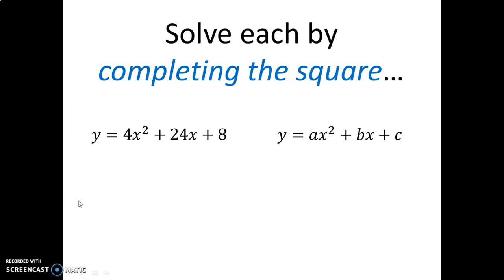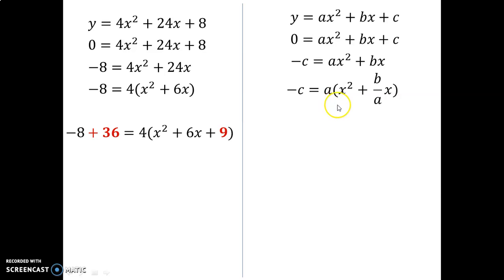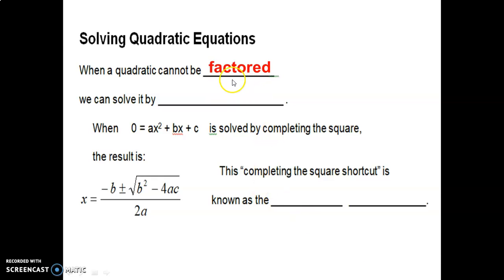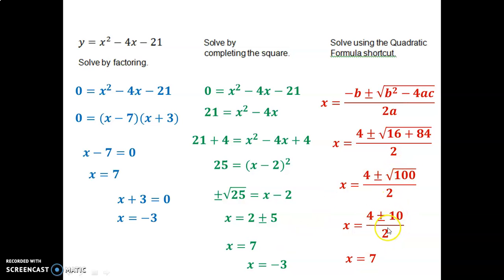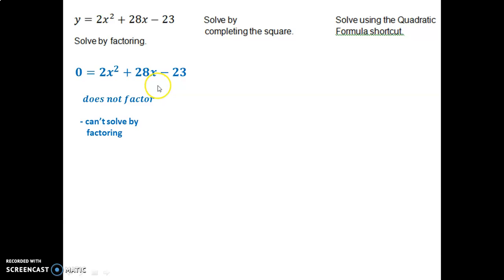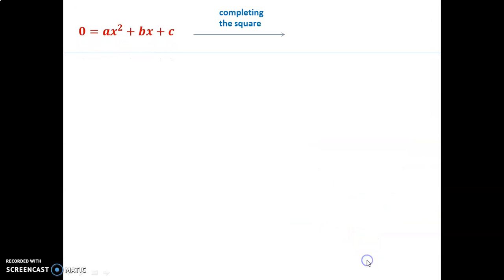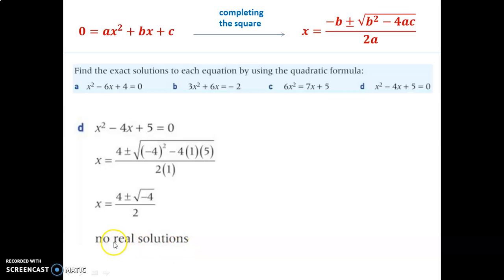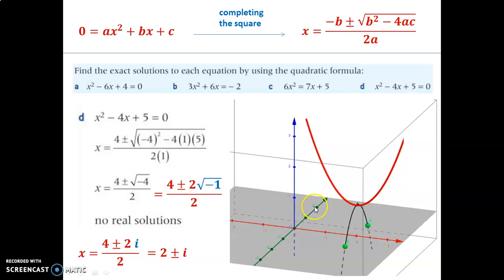Skill Video Quadratic Formula